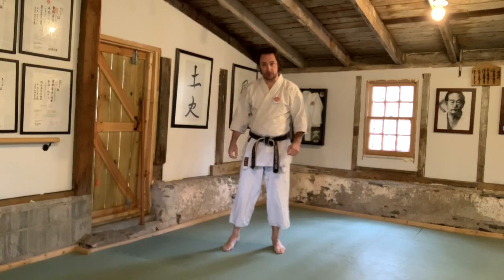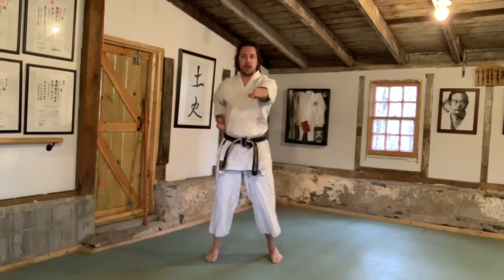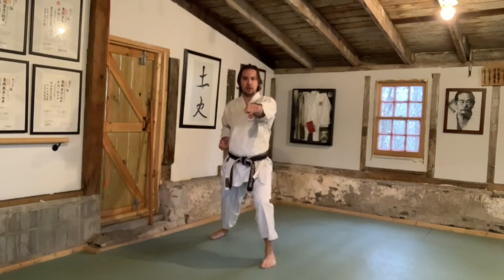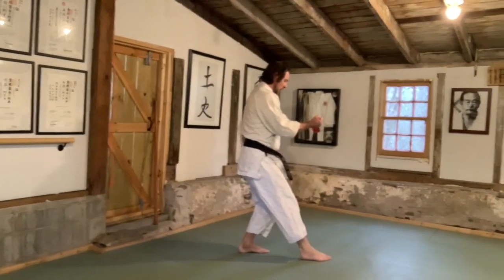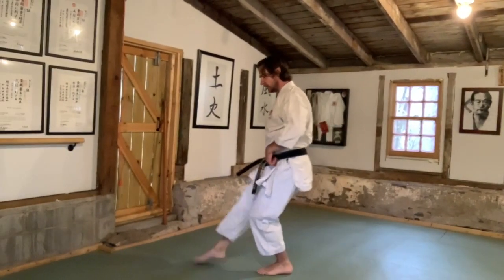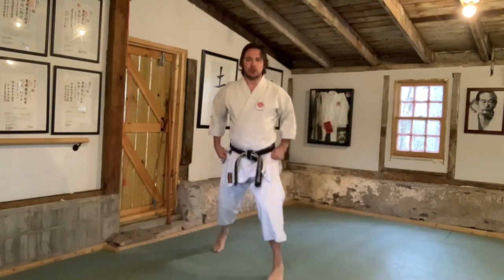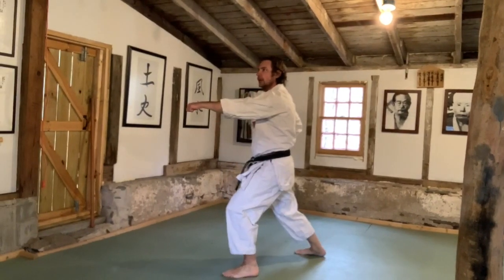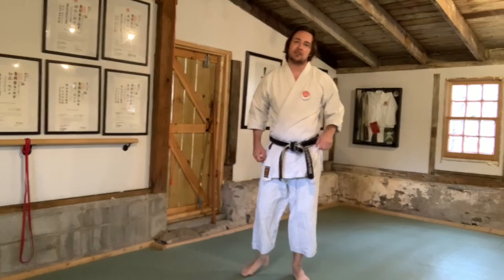Karate Science: 15 Minutes of Thought #8, The stepping punch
Okazaki Teruyuki used to say that to show progress in karate you need to train only 15 minutes per day. These series of videos are to give you ideas of things to work on if you can't get onto the dojo floor.

These videos are raw and uncut, and provide 15 minutes of thought as I think and explain the drill. I hope that this gets you thinking. This class discusses important points of Oi Zuki and stepping.

The way that they are organized is through a concept that is introduced through a simple drill. First the drill is demonstrated and then I layer in concepts that I would like you to think about and practice. They are designed for the video to be paused so that you can think, and practice that particular concept that if followed slowly will build to an entire story that will hopefully build your karate. As with any karate related video, these are my ideas and options, please treat them as that. If you think a little deeper and agree that is great, if you don't agree, that also is great. Just think, question, listen to your body, and train hard.

 JD Swanson, 6th dan ISKF